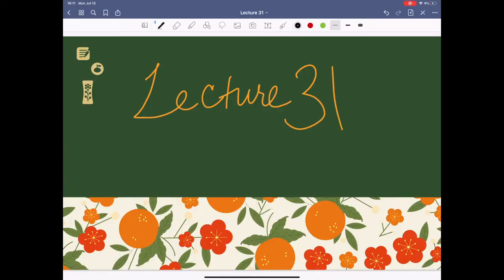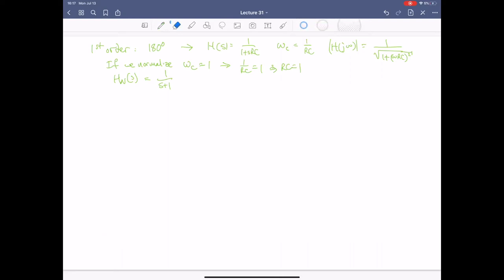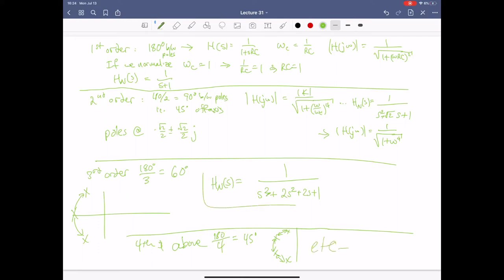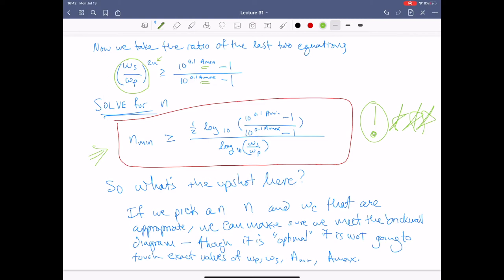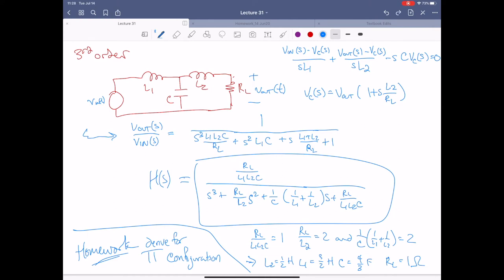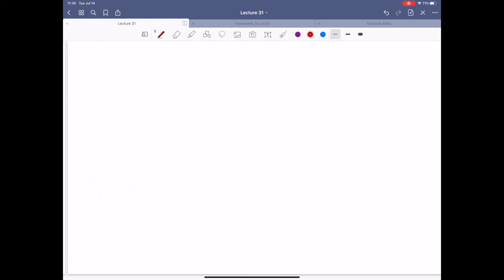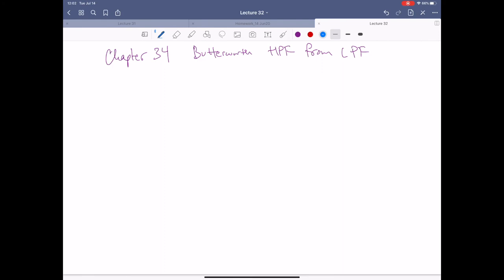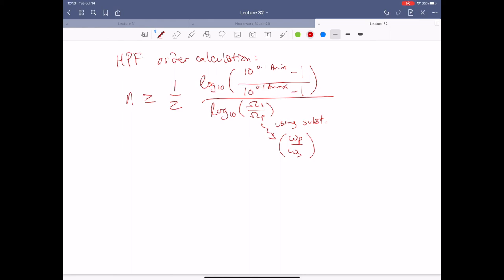Lecture 31 and 32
31  -  Butterworth Low Pass
32  -  Butterworth High Pass